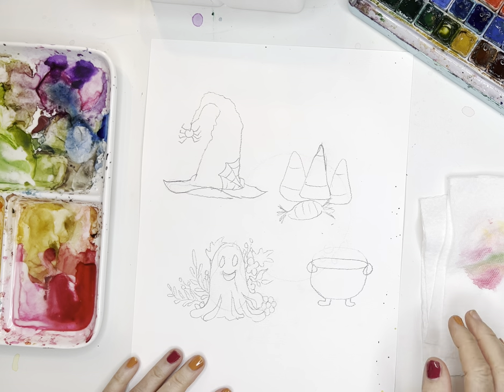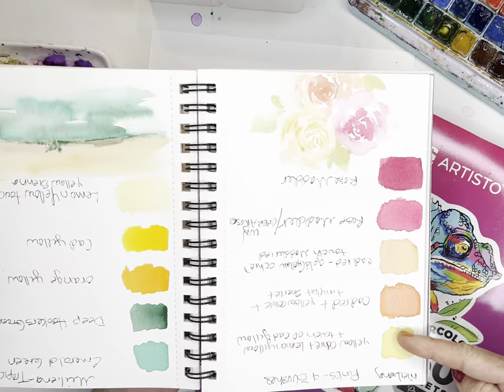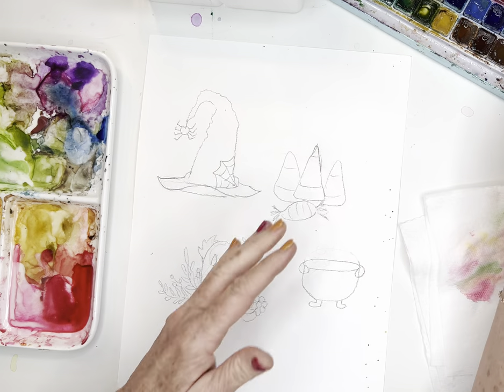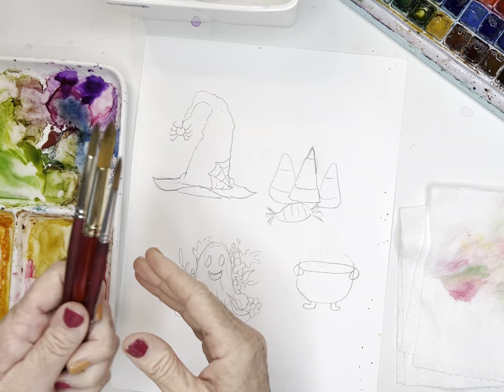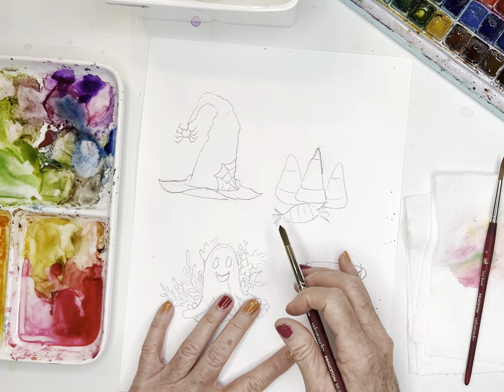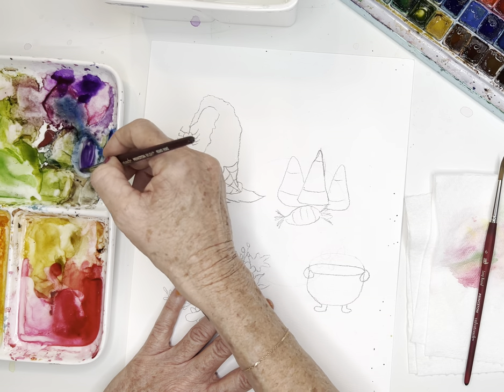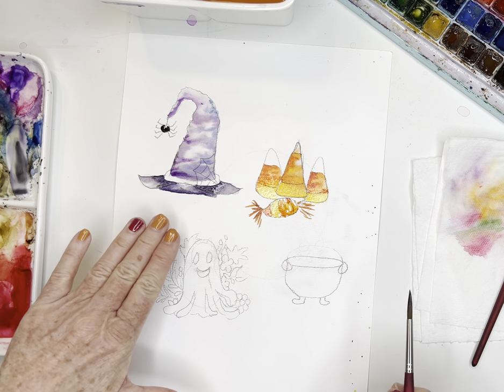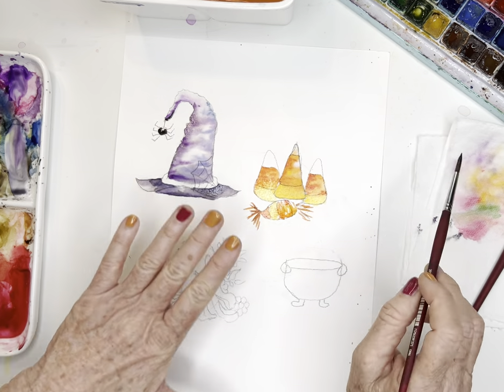Beginners here’s the funnest little watercolor holiday elements for your cards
Absolutely loving this little Fun little halloween composition📒✨

Dont forget your tutorial Companion worksheets (not available for this one unless I see enough interest.)

Deb xo 🎨😄